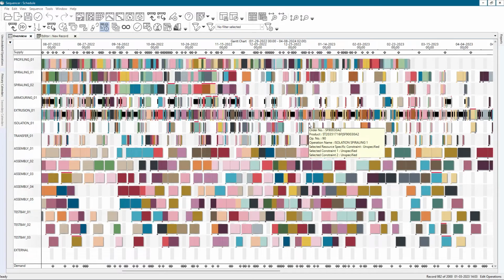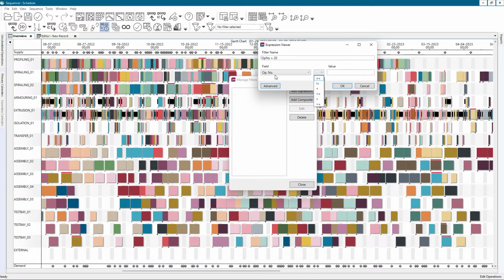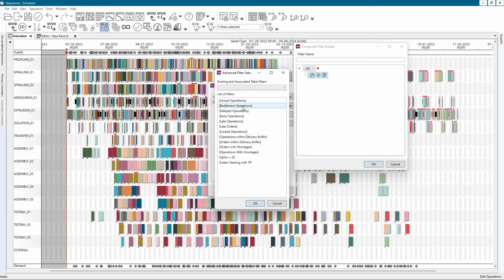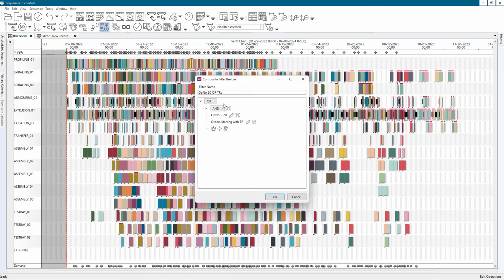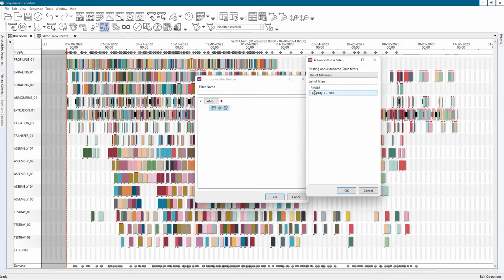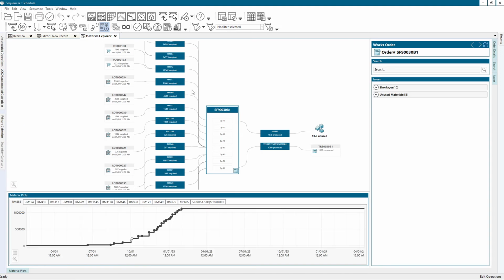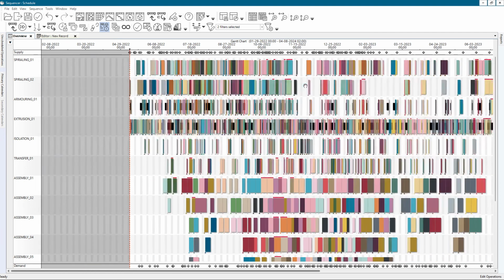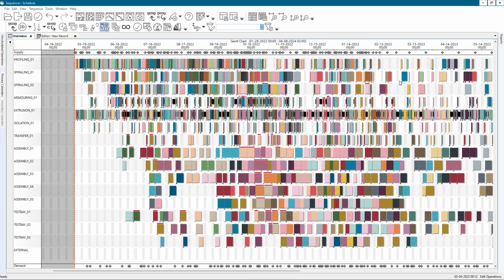Opcenter APS Scheduler Advanced Filters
In this video we cover Advanced Filters functionalities available on Opcenter APS Sequencer application:
- Basics on Advanced Filters
- Creating a new filter expression
- Creating a new filter composite
- Using filters from associated tables
- Highilighting modes